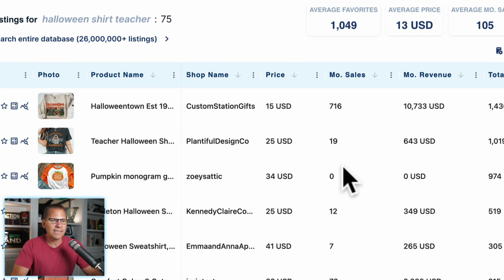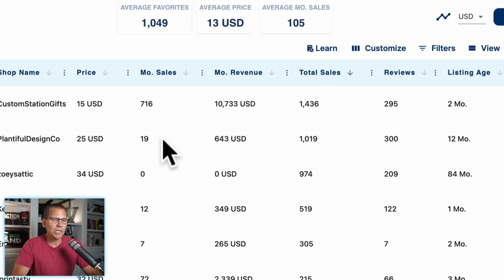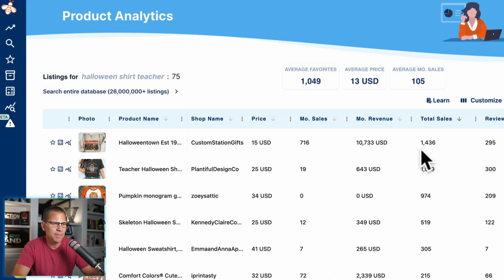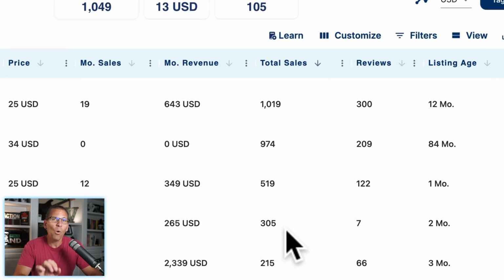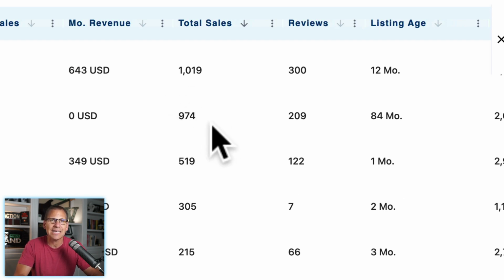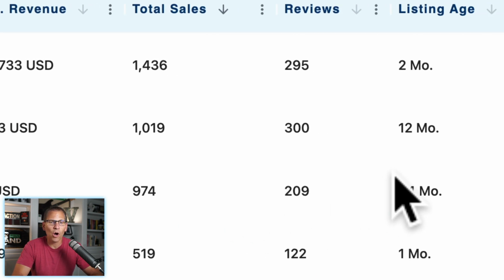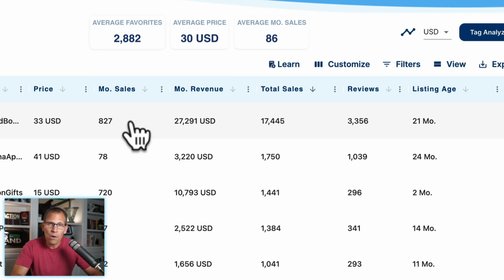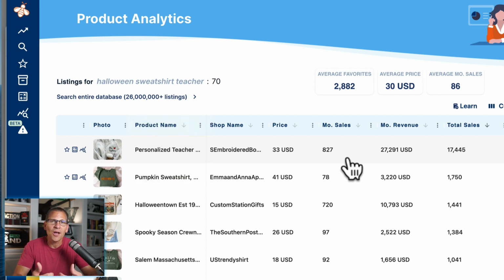Product Analytics Series Part 2 - How to Understand and Use the Data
Increase your Etsy business revenue by researching and selling the best products on Etsy.

EverBee is the best product research tool for Etsy Sellers.

Subscribe to the EverBee channel for more tips on how to grow your Etsy shop in 2022, improve your SEO, get more traffic, get more sales, increase your profits, and improve your Etsy business. Whether you are an ADVANCED Etsy seller or a BEGINNER - this channel is for you.